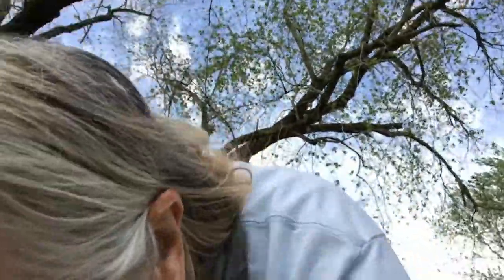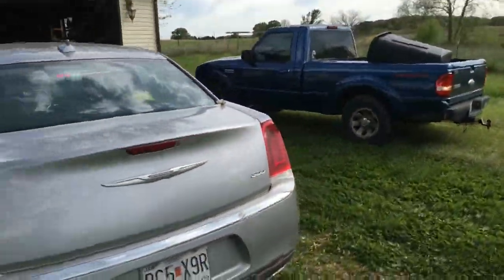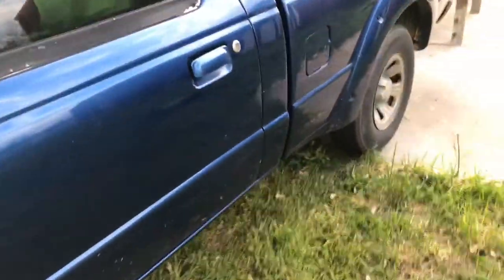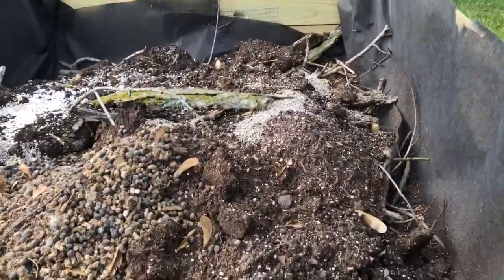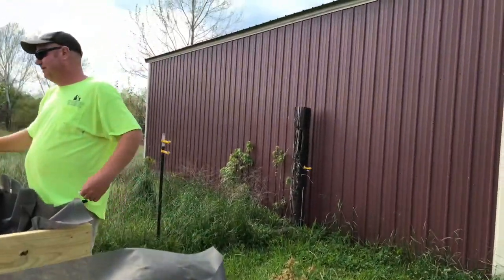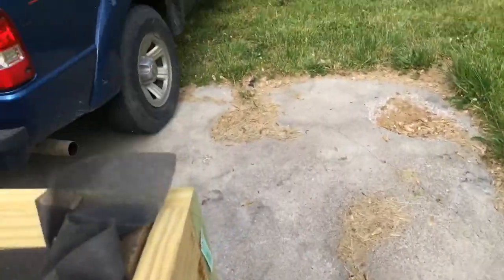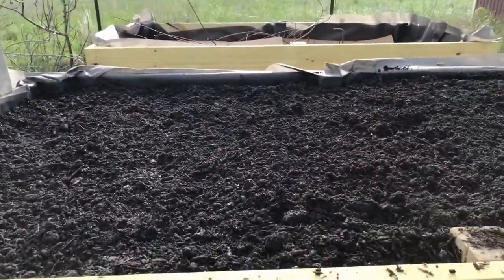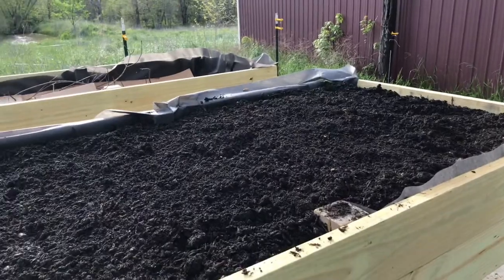WE HAVE COMPOST! Wooo hoooo!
We finally found some compost and filled up the first raised bed and put some seeds in the bed!